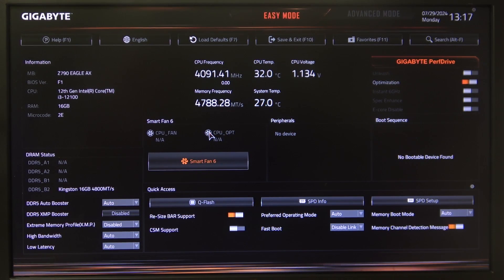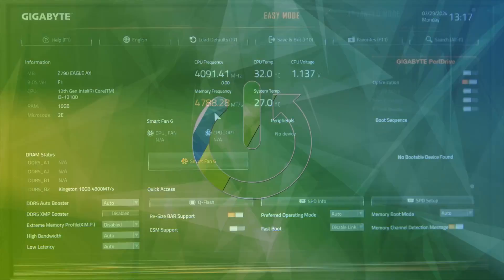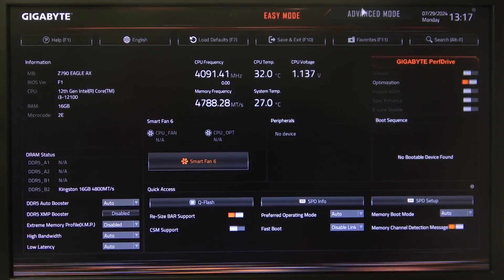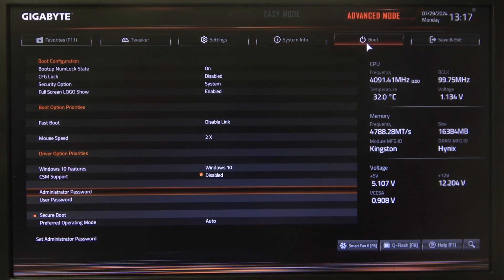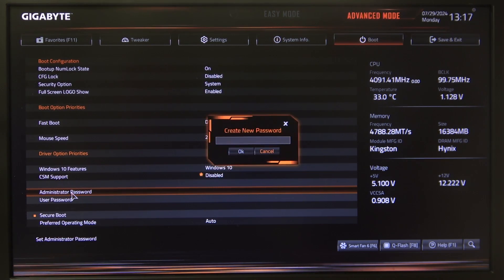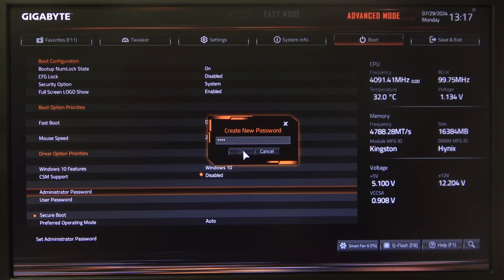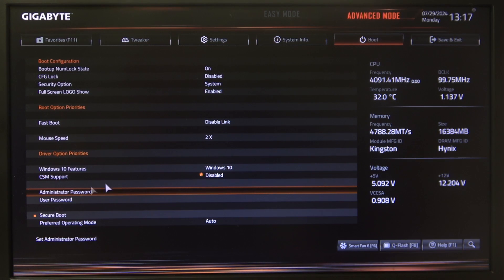How To Add Admin Password On Gigabyte Z790 EAGLE AX Motherboard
In this video, we will answer the following questions to help you set up an admin password on your Gigabyte Z790 EAGLE AX motherboard:

How to Access Security Settings in BIOS on Gigabyte Z790 EAGLE AX Motherboard?
How to Set Up Admin Password in BIOS on Gigabyte Z790 EAGLE AX Motherboard?